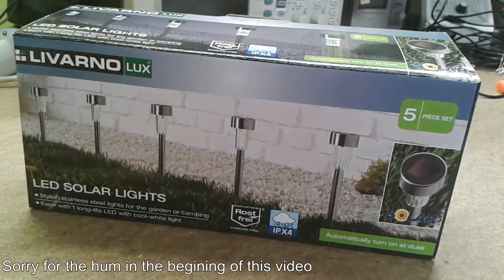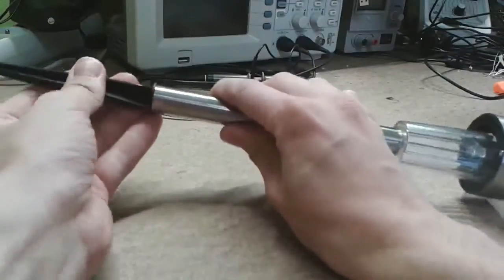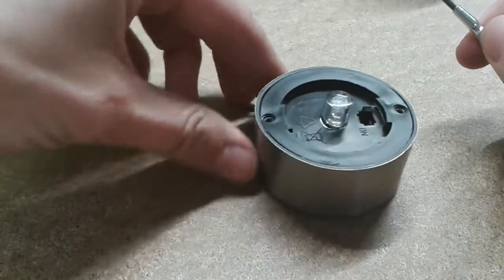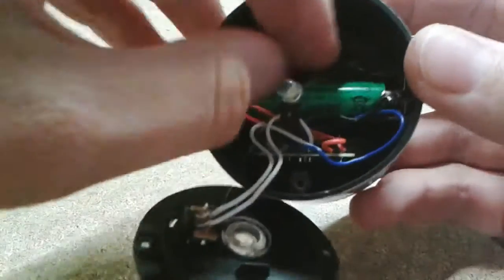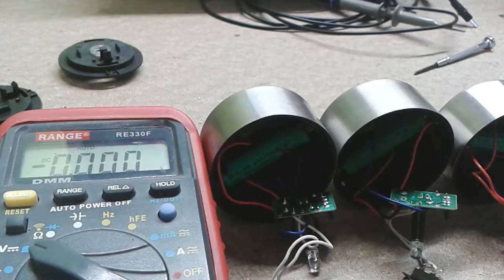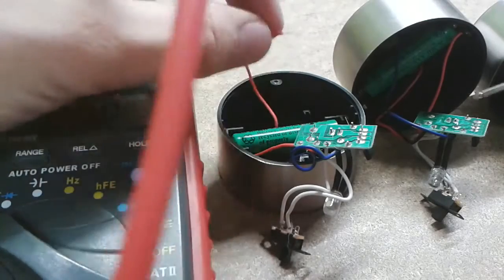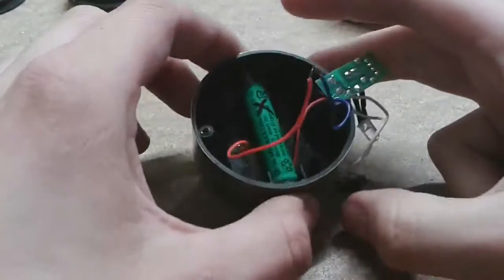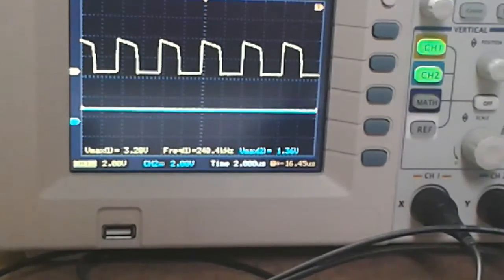Solar light teardown YX8018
I've bought ultra-cheap solar panel LED lights for my garden. One of the lights doesn't work correctly. What an excuse to take it apart! :)